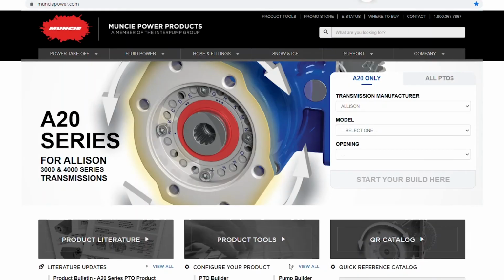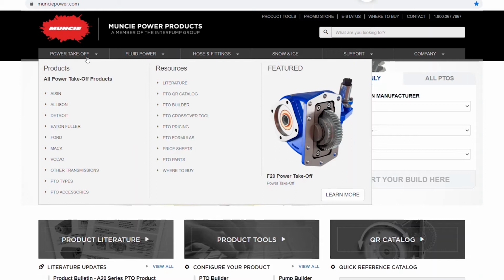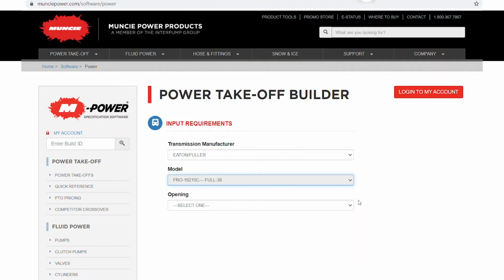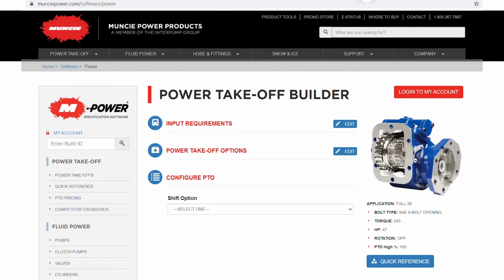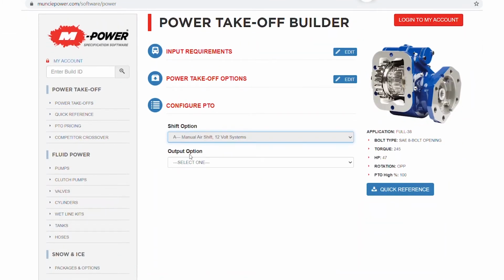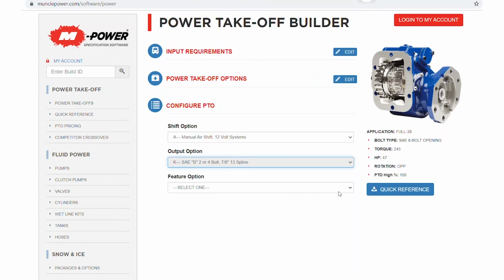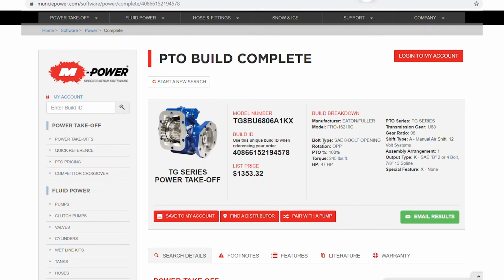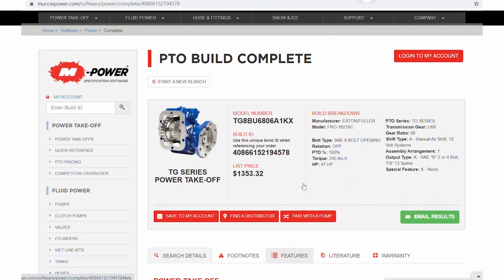How to use the PTO Builder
To learn more about how to use the PTO Builder read